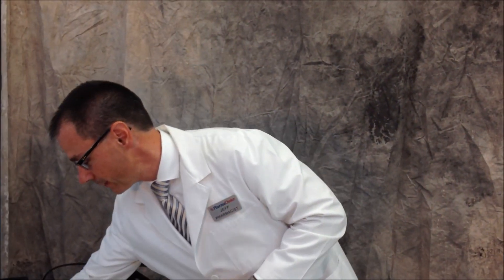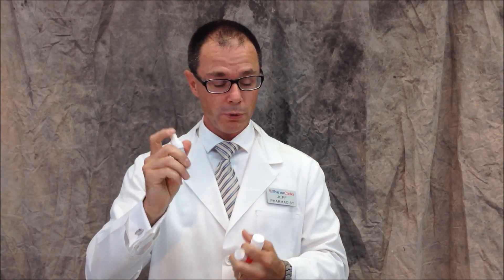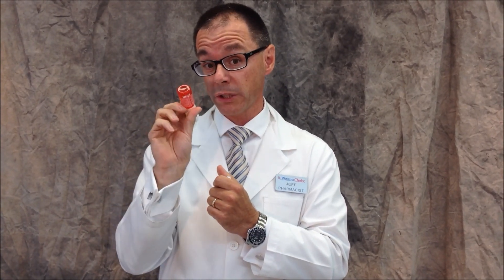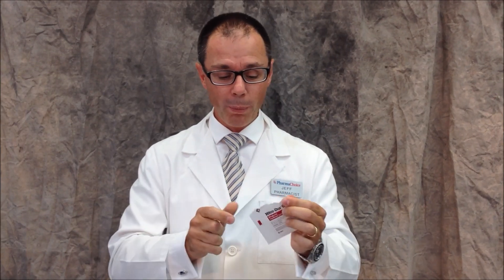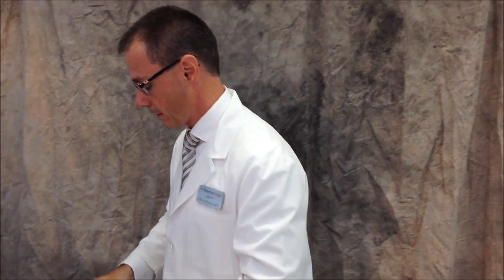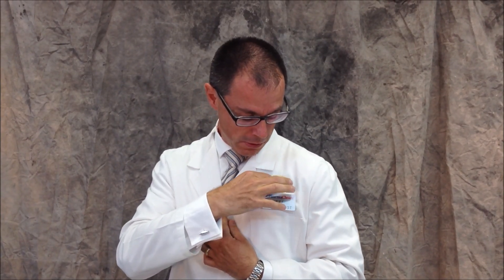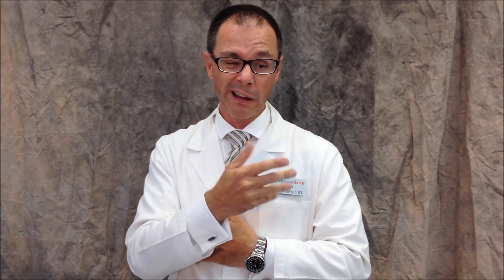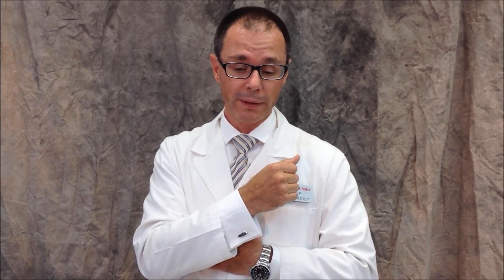Angina - Nitroglycerin Products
Pharmacist Jeff talks about different types of nitroglycerin products.